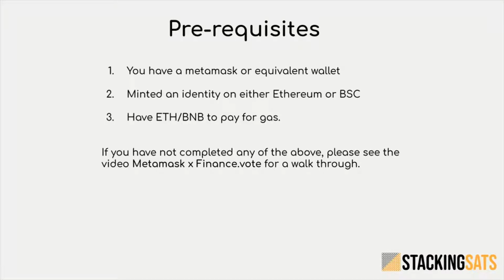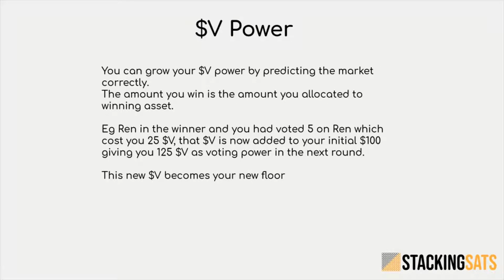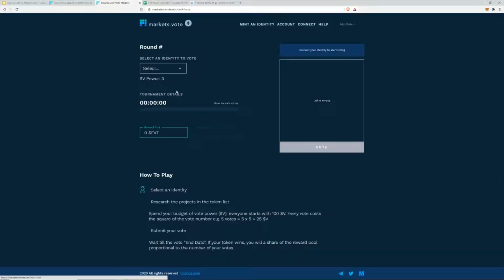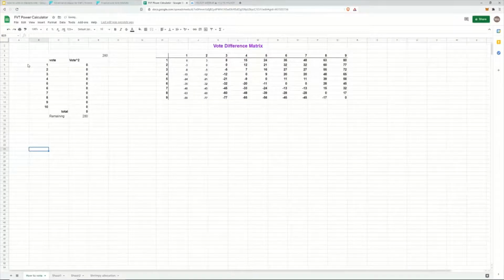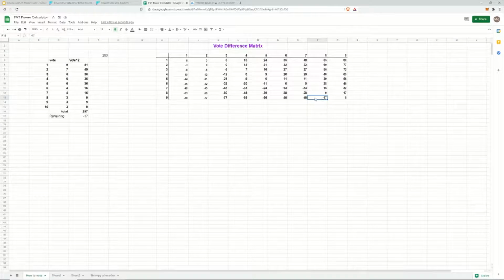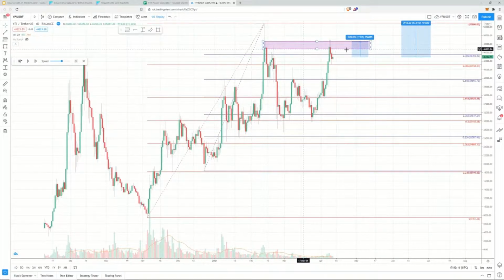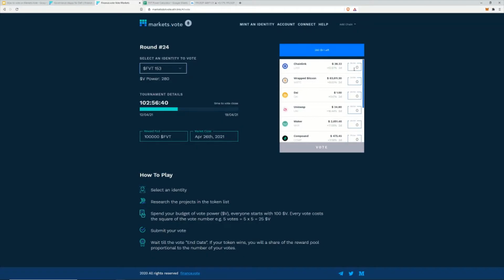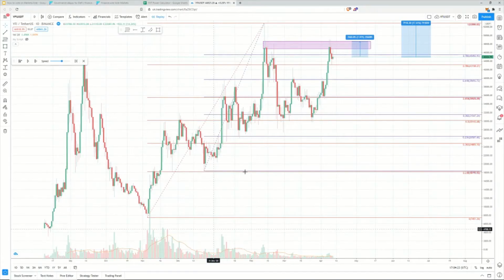Voting on Markets.vote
The next video in the series taking a deeper look at markets.vote

In this video you will be guided through how to vote.

I will also share my voting techniques which involve a mix of TA (technical analysis) and Spreading my $V to maximize my returns.

$FVT $ETH $BSC

How to download and create a metamask wallet; add the $FVT contract address and buy $FVT on Uniswap/Pancakeswap